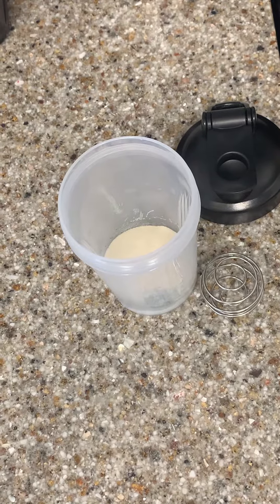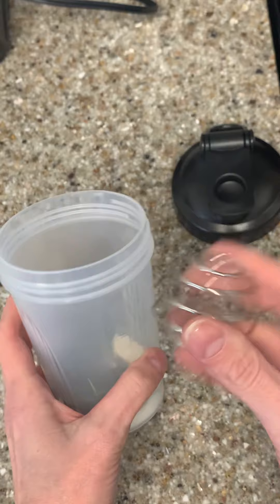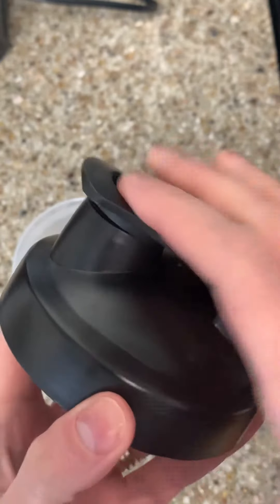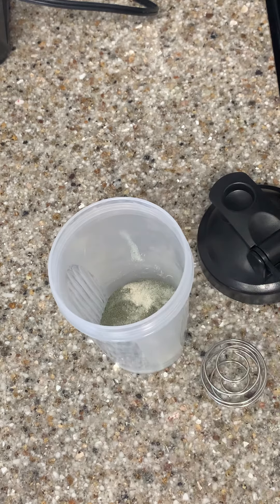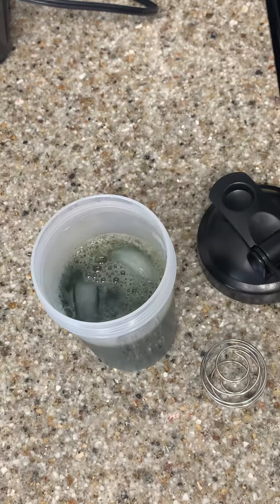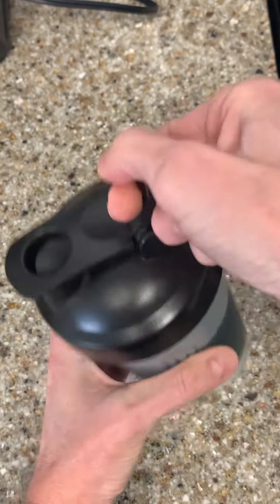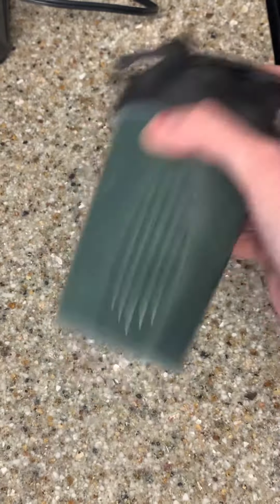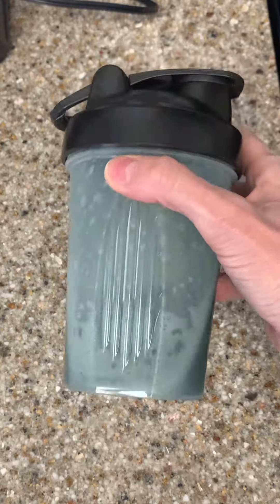D.Y.A. 12-oz Round Polypropyleneand Polyethylene Shaker Bottle w/ Stainless Steel Shaker Ball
Shaker Bottle on Amazon